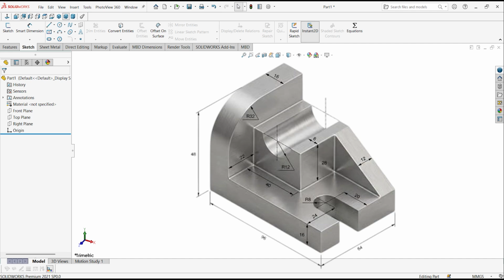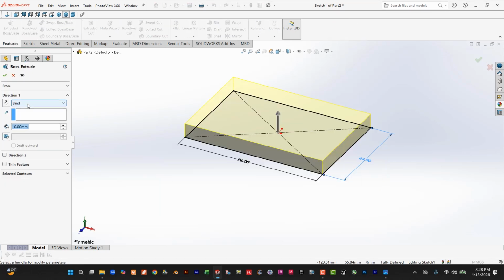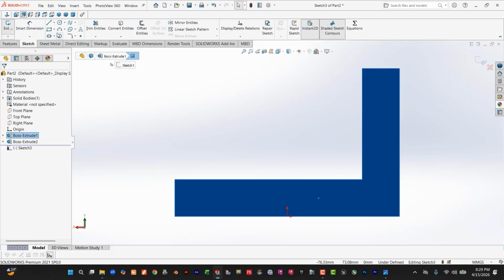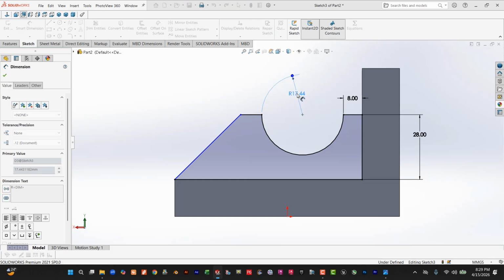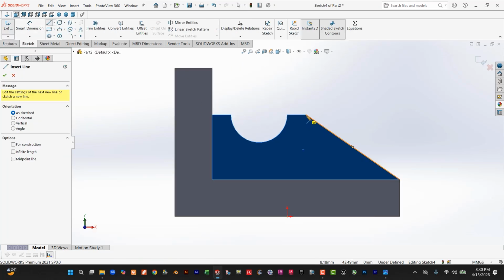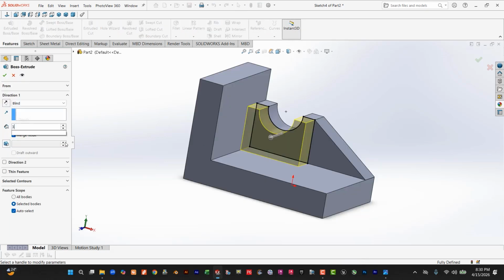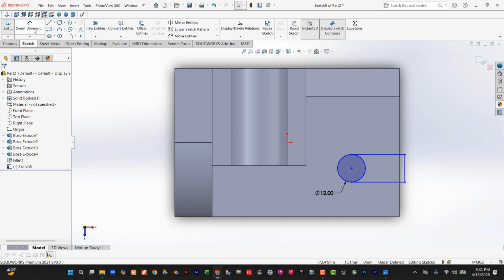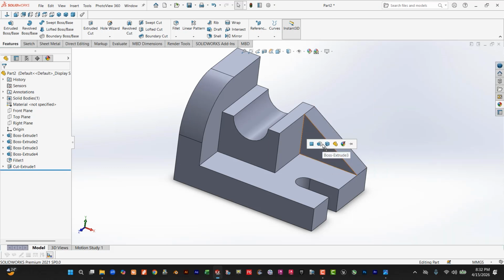SolidWorks Tutorial | Mechanical Component for Beginners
Learn SolidWorks step by step!
In this beginner-friendly tutorial, we’ll design a mechanical component in SolidWorks from scratch. Perfect for students, engineers, and hobbyists who want to master 3D modeling basics.

What you’ll learn in this video:

How to create sketches and apply dimensions
Using extrude, cut, and fillet features
Building a complete mechanical part step by step
SolidWorks tips for beginners to speed up your workflow

Engineering students preparing for CAD projects
Designers exploring mechanical part modeling

By the end of this tutorial, you’ll have the confidence to create your own mechanical components in SolidWorks and take your CAD skills to the next level.